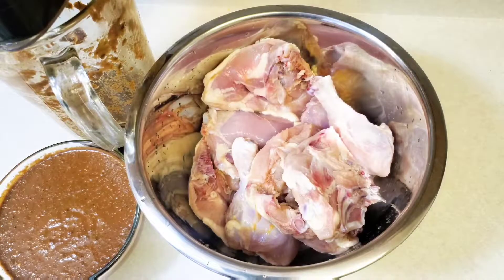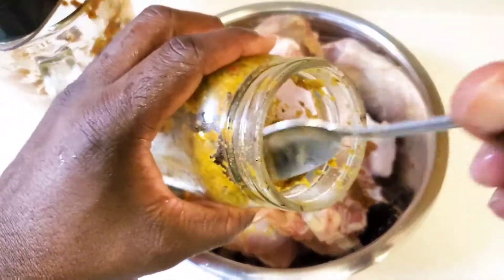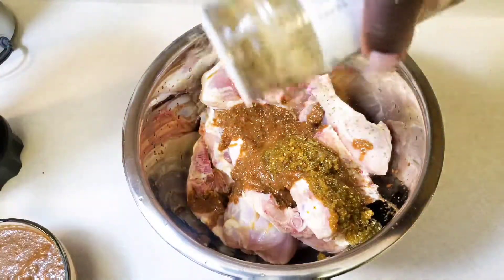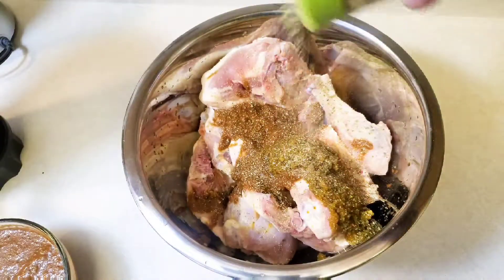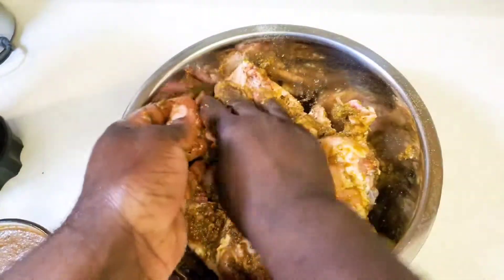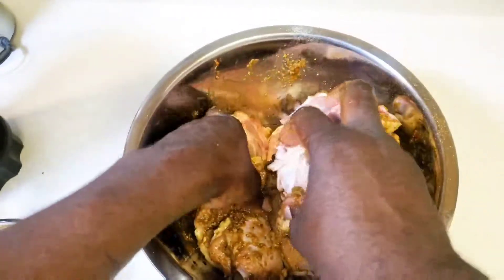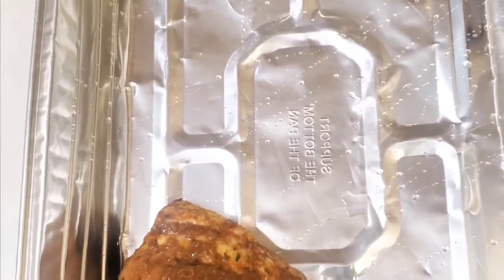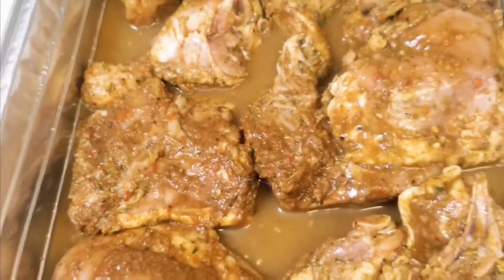Jerk chicken [oven style] 🌶 🫑🧄🧅